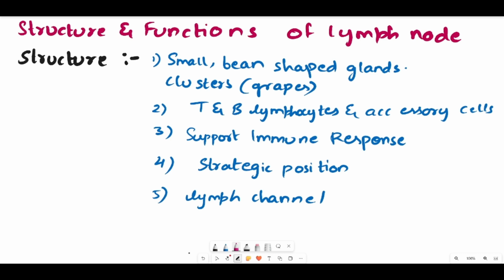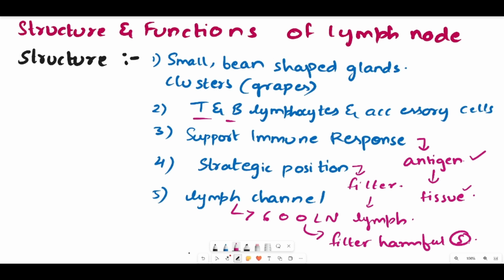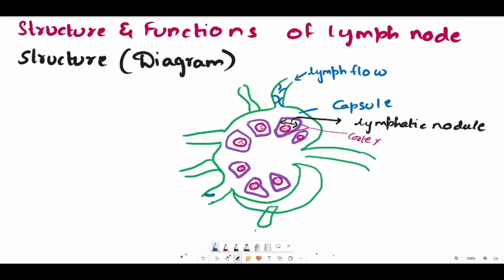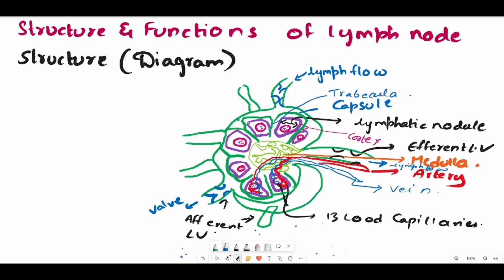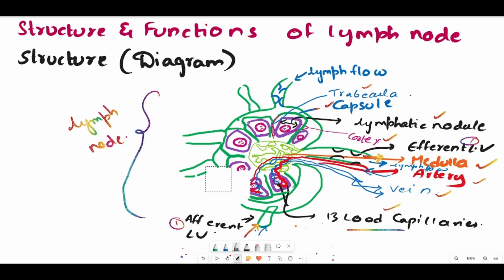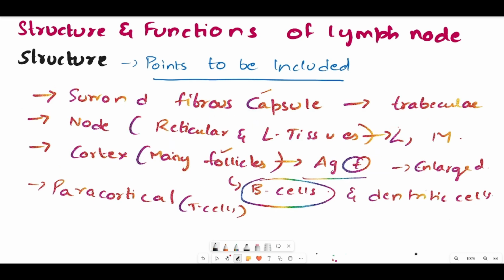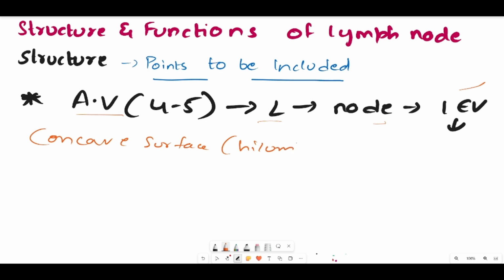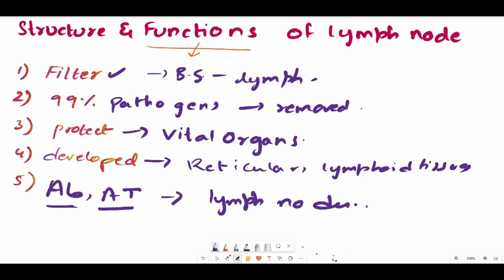Lymph Nodes Explained: Structure, Function & Detailed Diagram | HAP-1 | B.Pharmacy | Semester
Understand lymph nodes in a clear and detailed way!
This video covers the anatomy, structure, and functions of lymph nodes, along with an easy-to-remember diagram explanation—perfect for pharmacy, medical, nursing, and paramedical students preparing for exams.

✔ What are Lymph Nodes?
✔ Structure of a Lymph Node (Capsule, Cortex, Medulla)
✔ Major Functions in Immunity
✔ Simple Diagram Breakdown
✔ High-yield points for university exams

Whether you are a B.Pharm, D.Pharm, MBBS, Nursing, or Allied Health student, this video will help you master the concept quickly and clearly.